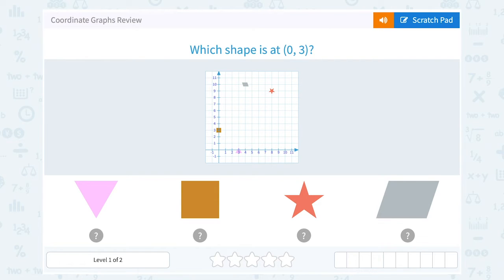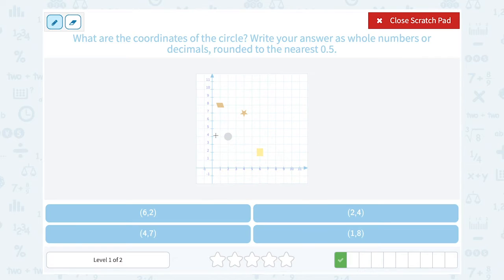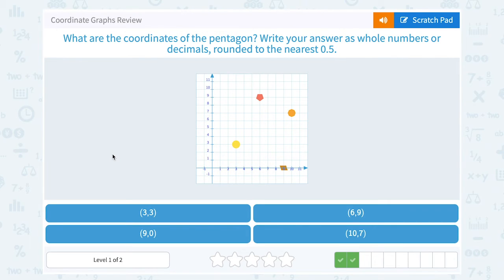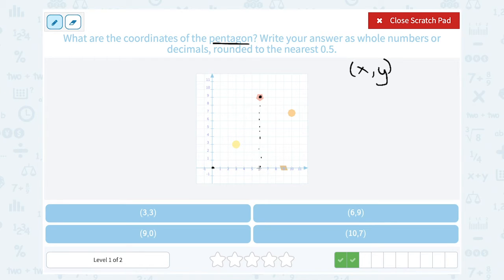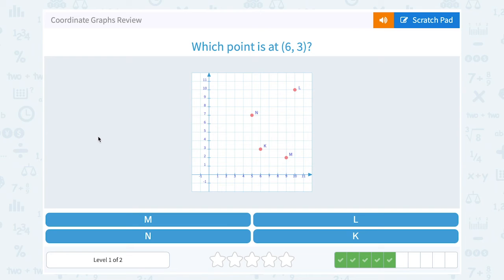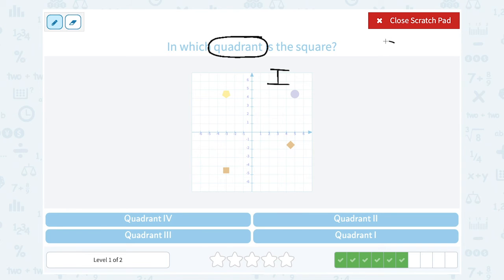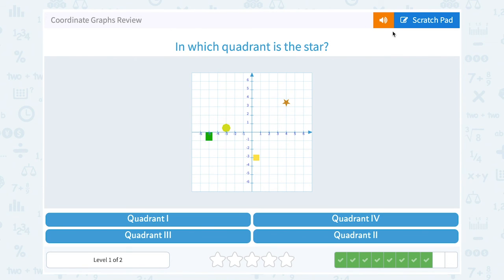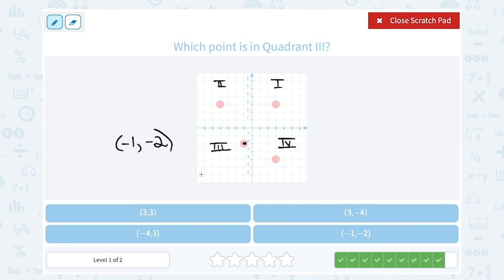6.117 Coordinate Graphs Review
Coordinate Graphs Review
Practice answering questions with a coordinate graph.